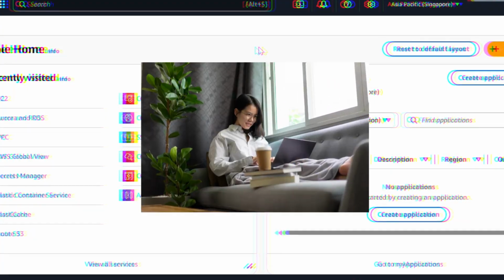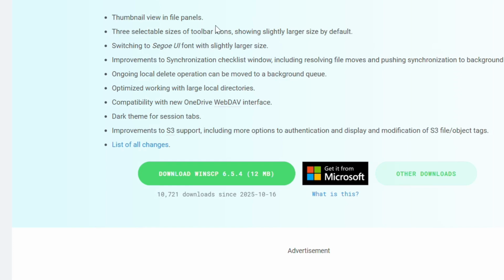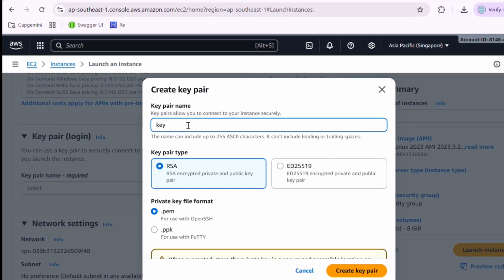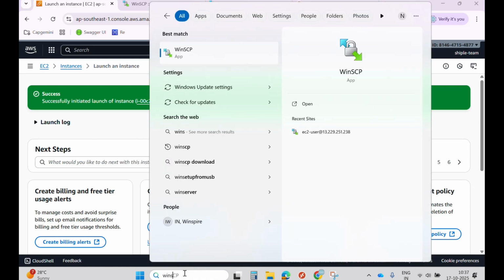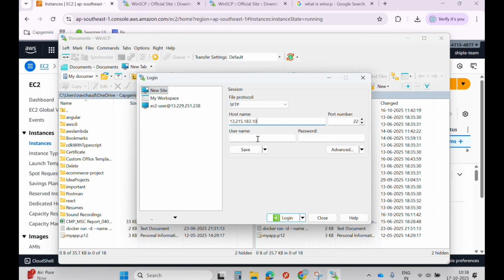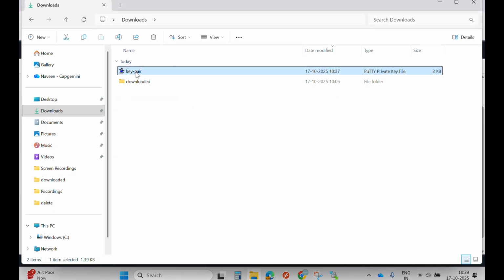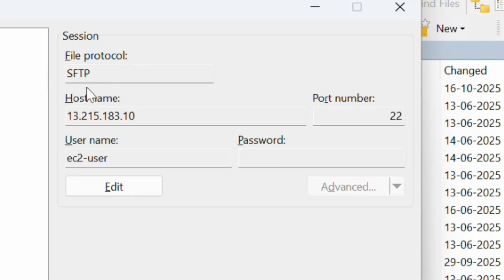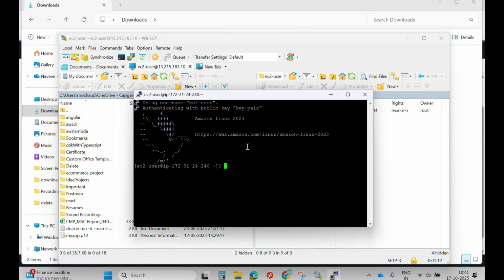How to Connect AWS EC2 to WinSCP (Step by Step)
Login to EC2 through WINSCP | WINSCP connect to AWS EC2 | Easiest EC2 login step by step approach using WINSCP | Connect EC2 Linux from WinSCP

To Learn How to connect the Postgresql installed on EC2 from Dbeaver, pgadmin and springboot, Check this video

In this video, a top IT expert shares the best way to login to an Amazon EC2 instance, a crucial skill for anyone working with Amazon Web Services, including those pursuing AWS certification. The expert will guide you through the process of connecting to an EC2 instance using WINSCP, a popular file transfer client that simplifies the process of managing files on your EC2 instance. Whether you're working with Linux or Java, this AWS tutorial will provide you with a comprehensive understanding of how to login to EC2 through WINSCP, making it easier to manage your cloud resources. By following the steps outlined in this AWS EC2 tutorial, you'll be able to connect to your EC2 instance with ease, enabling you to transfer files and perform other tasks efficiently. This video is perfect for anyone looking to learn more about Amazon EC2, AWS cloud, and how to use WINSCP to connect to their EC2 instance, making it a valuable resource for both beginners and experienced IT professionals working with Amazon Web Services.

This video provides a step-by-step guide on how to connect to an Amazon EC2 Linux instance from WinSCP on a Windows machine, a crucial skill for anyone working with Amazon Web Services. Amazon AWS offers a wide range of services, including EC2, which allows users to run and manage their own virtual servers in the cloud. To access and manage these instances, especially for tasks like file transfer, using a secure client like WinSCP is essential. The process involves setting up your EC2 instance, configuring the security group for remote access, and then using WinSCP to establish a secure connection. This tutorial is part of a broader series on AWS basics and is particularly useful for those studying for AWS certification or looking to understand the fundamentals of cloud computing with AWS. By following this tutorial, you will learn how to connect EC2 Linux from WinSCP for Windows, enabling remote access to your EC2 instance for tasks such as file management and java application deployment. The tutorial covers the EC2 guide and setup, providing a comprehensive EC2 tutorial for beginners. Whether you are looking to learn about AWS cloud services, EC2 setup, or how to use WinSCP for file transfer, this video aims to provide a clear and concise walkthrough of the process, making it easier to work with Amazon EC2 instances from your Windows desktop.

Chapters:
00:00 - 01:00 - Introduction
01:01 - 02:25 - Demo : EC2 Launch
02:41 - 04:30 - Demo : Login EC2 using WinSCP

If you’re passionate about tech or want to upskill in programming, cloud computing, cloud technologies like AWS you’re in the right place! 💻✨